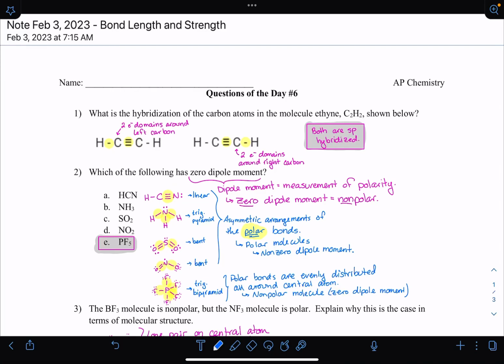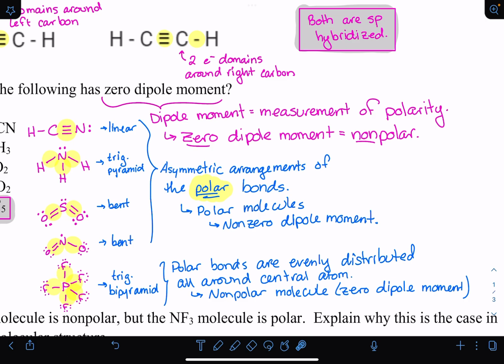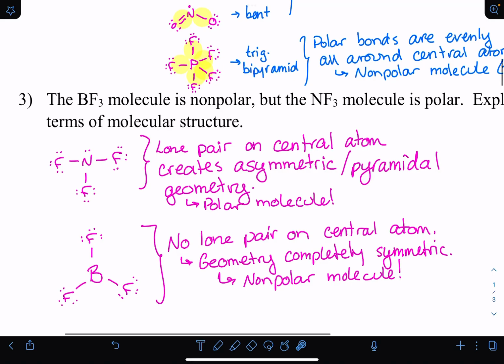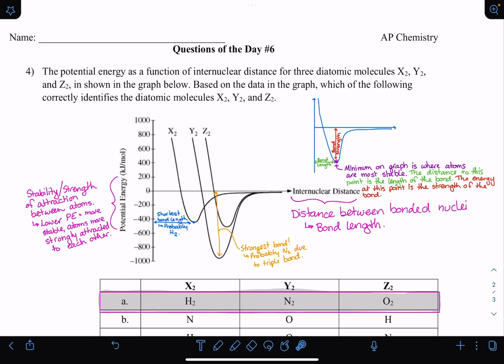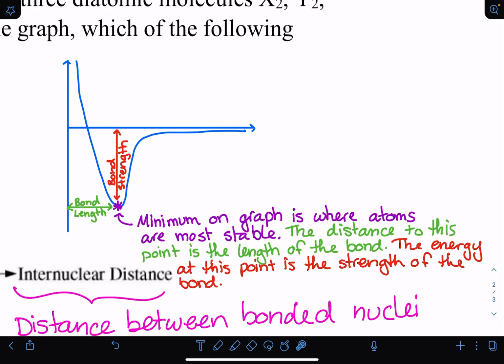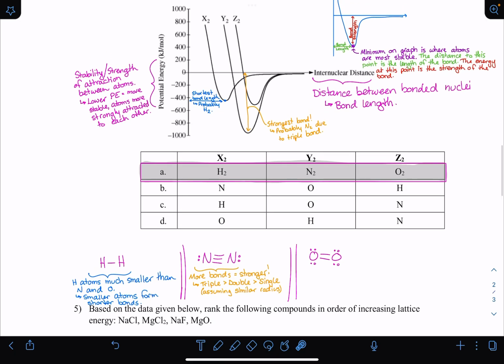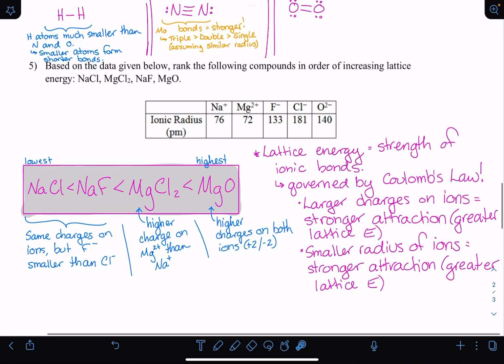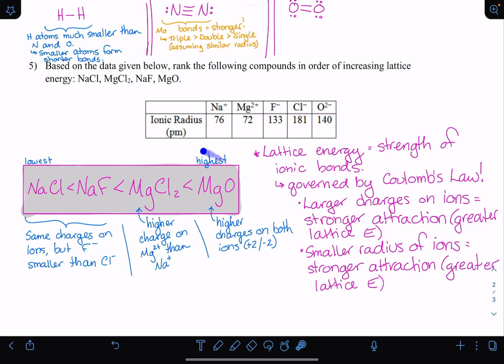QotD 6 - Bond Length and Strength 2/3/23